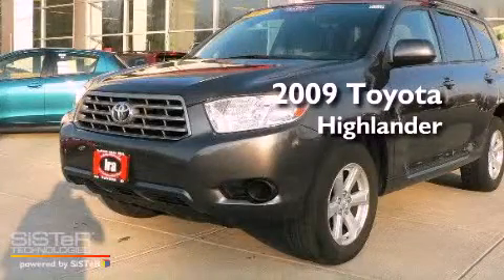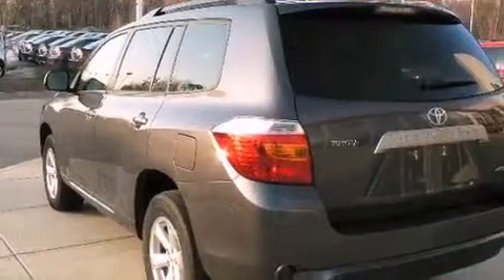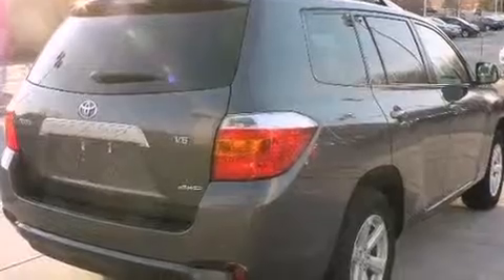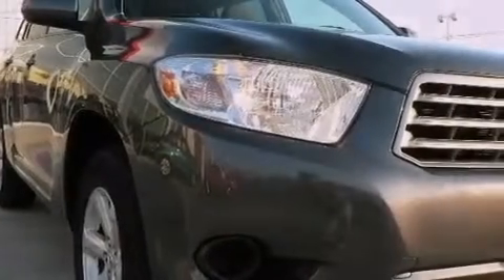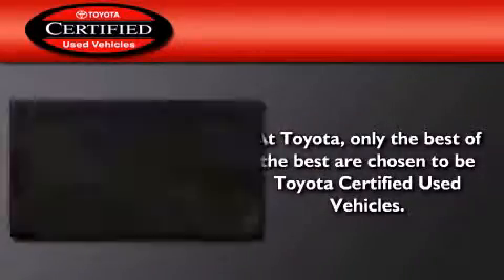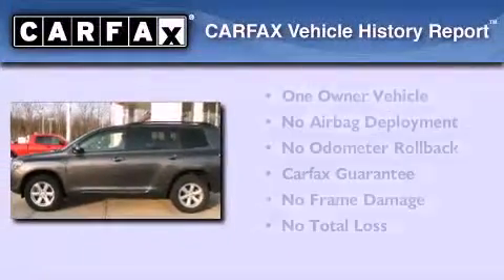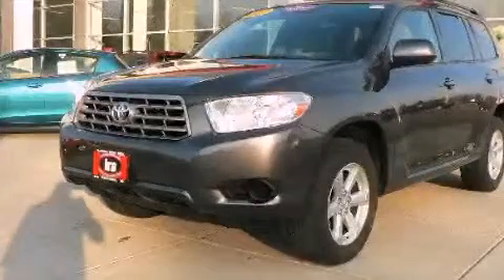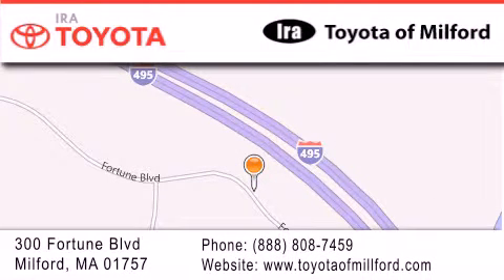Used 2009 Toyota Highlander Milford MA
Year : 2009
 Make : Toyota
 Model : Highlander
 Engine : 6 - CYL.
 Trans . : AUTOMATIC
 Exterior : MAGNETIC GRAY
 Miles : 31,960
 Interior : CHARCOAL